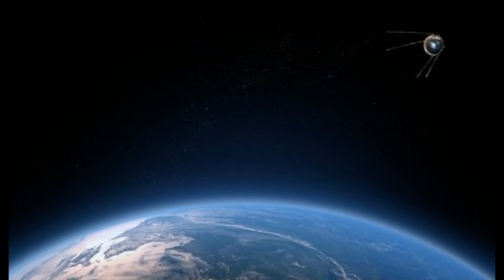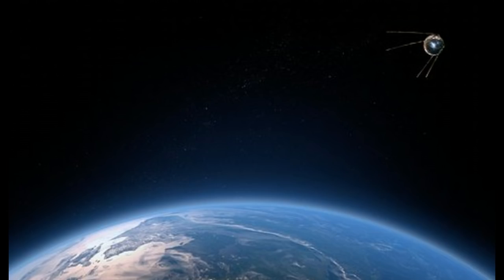Mystery Russian Satellite's Behavior Alarms US Officials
A mysterious Russian satellite displaying "very abnormal behaviour" has raised alarm in the US, according to a State Department official.

Bitcoin- 1Nmcbook8TwAdtZHsMdVxRtjBnyrSArDH5